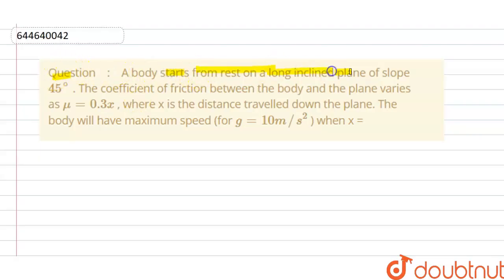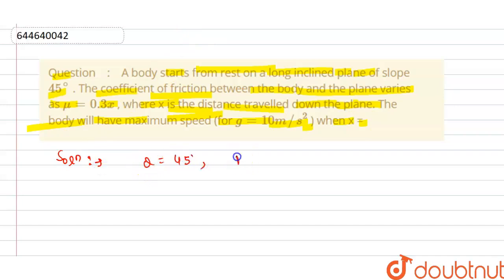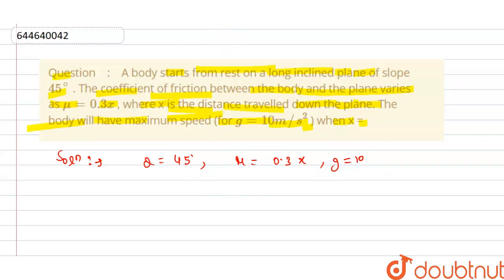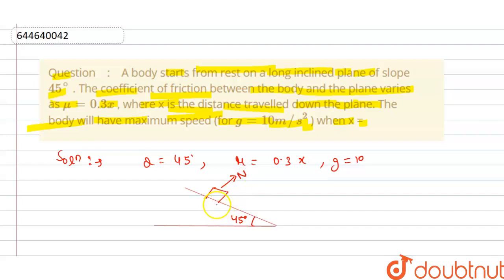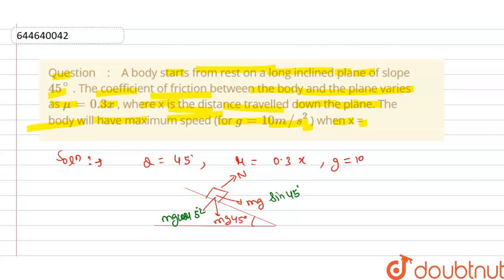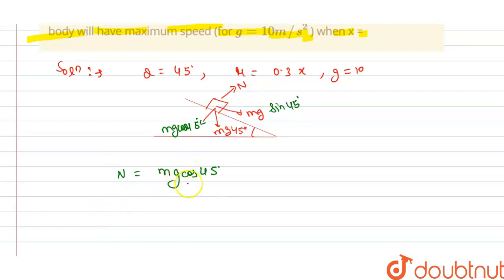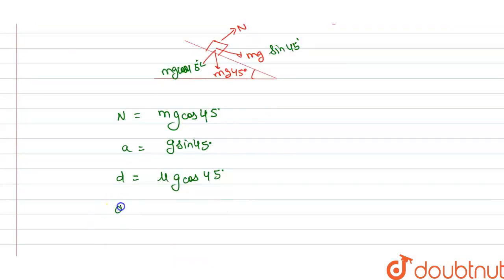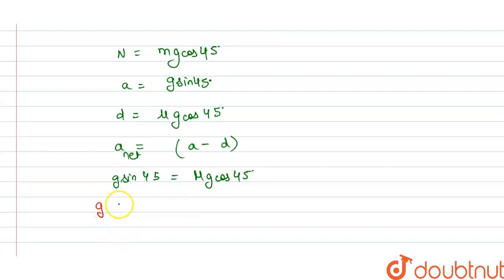A body starts from rest on a long inclined plane of slope 45^(@) . The coefficient of friction b...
A body starts from rest on a long inclined plane of slope 45^(@) . The coefficient of friction between the body and the plane varies as mu = 0.3 x , where x is the distance travelled down the plane. The body will have maximum speed (for g = 10 m//s^(2) ) when x =
Class: 12
Subject: PHYSICS
Chapter: DYNAMICS OF A PARTICLE
Board:IIT JEE

👉 Have Any Query? Ask Us.